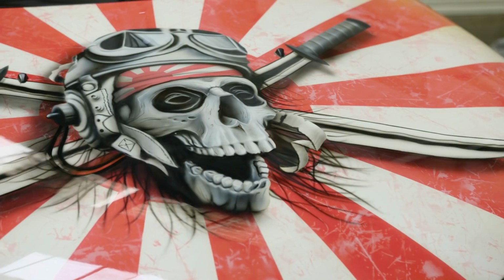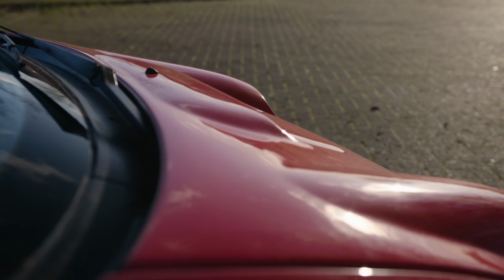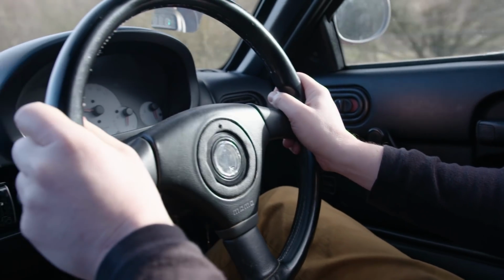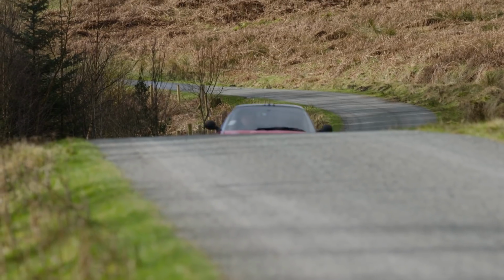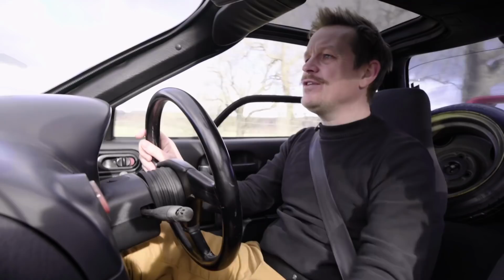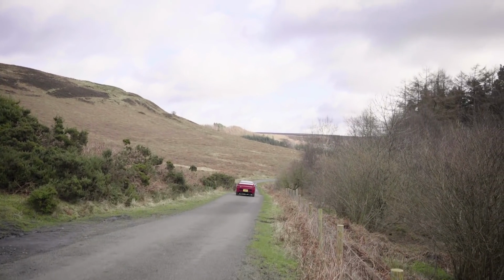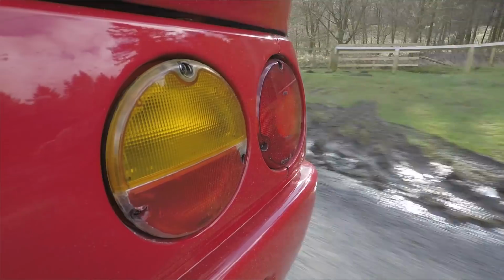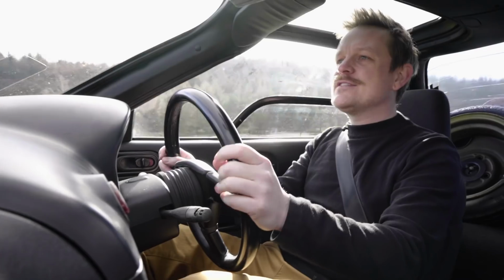Autozam AZ-1: IT'S A BABY SUPERCAR! | Carfection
At a first glance this may look like a questionable supercar replica but it's actually one of the coolest Kei Cars ever produced! for inviting us along to drive it.